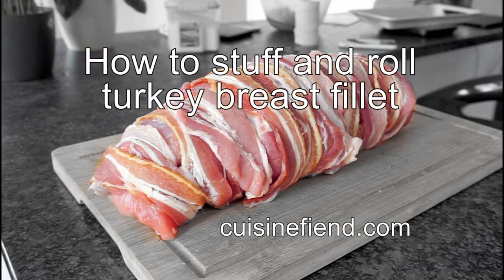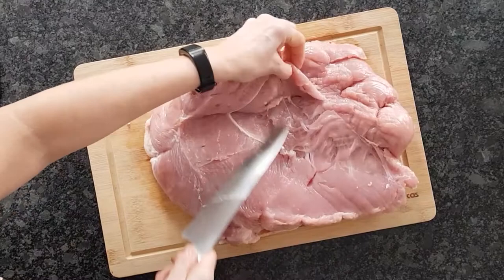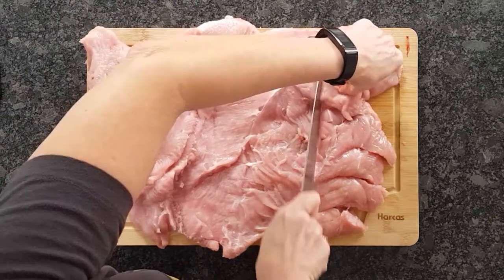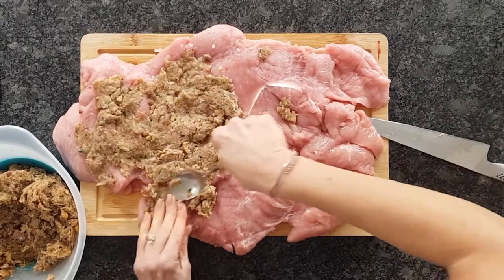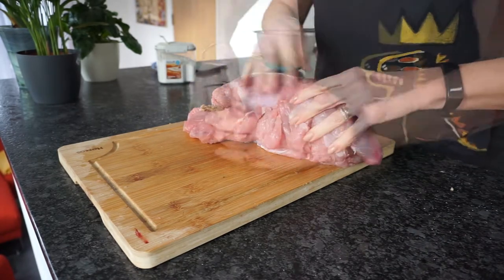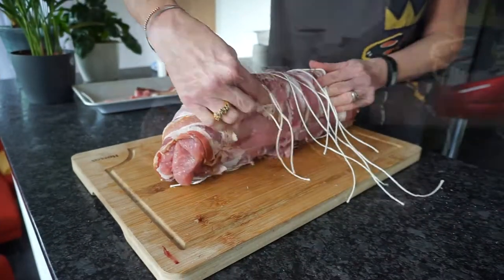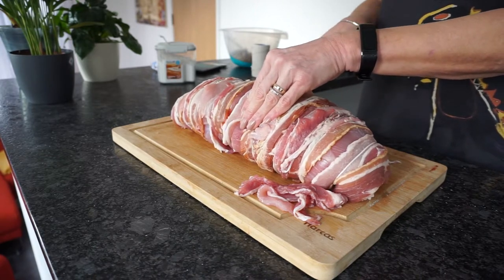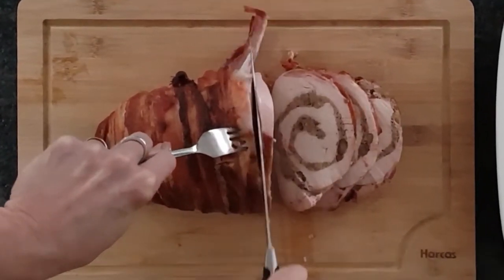How to stuff and roll turkey breast fillet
Cuisine Fiend: Boneless turkey breast fillet butterflied, stuffed and rolled up to a perfect roast joint for Christmas. Did I say how easy it is to carve?